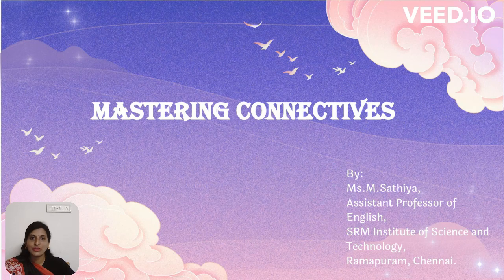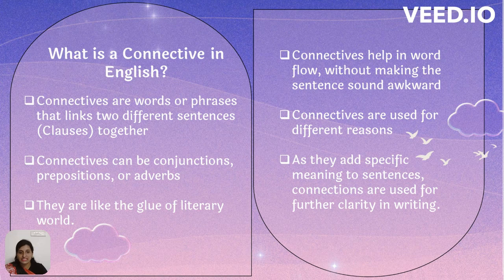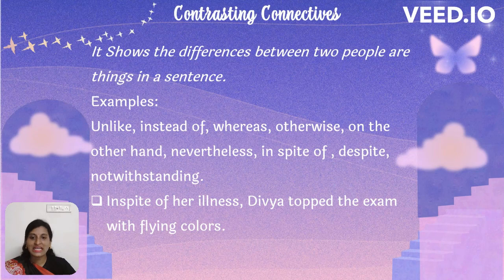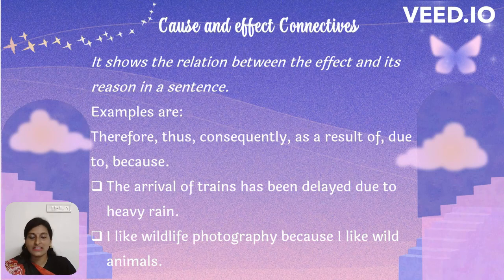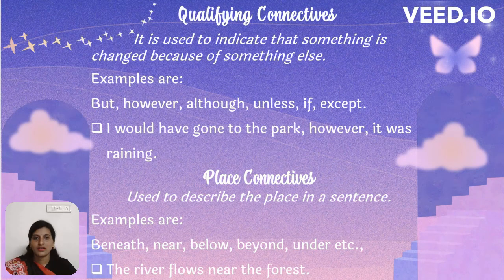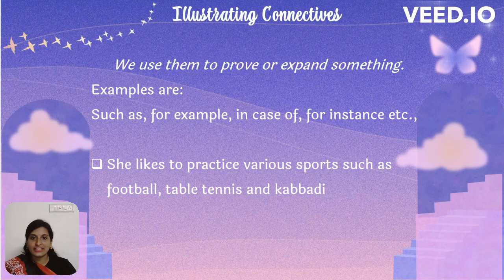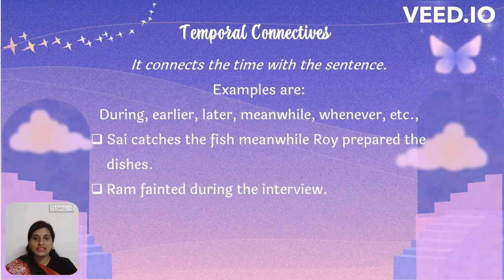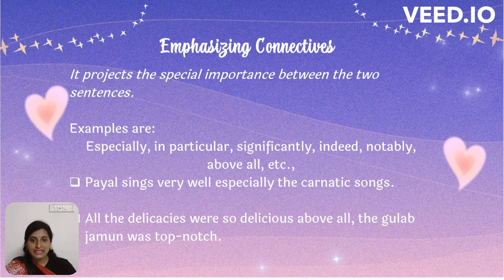Connectives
Scripted and Recorded by                                                                              Ms.M.Sathiya                                                                                                             Assistant Professor of English                                                                                                 Department of English and other Foreign Languages                                                       SRM Institute of Science and Technology                                                              Ramapuram